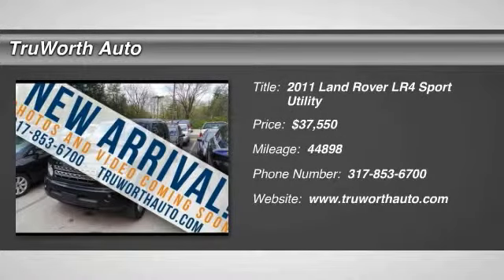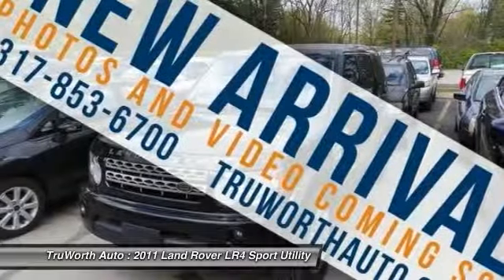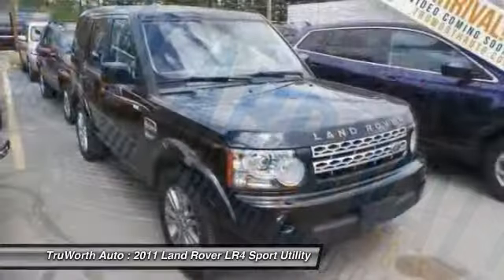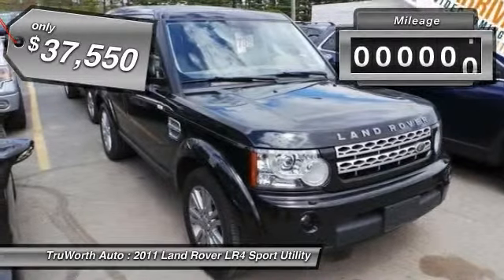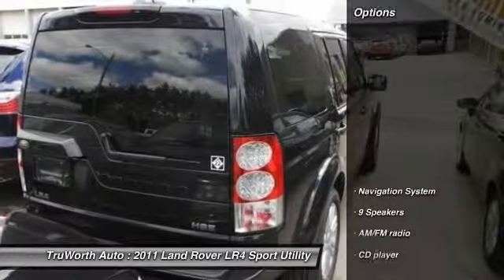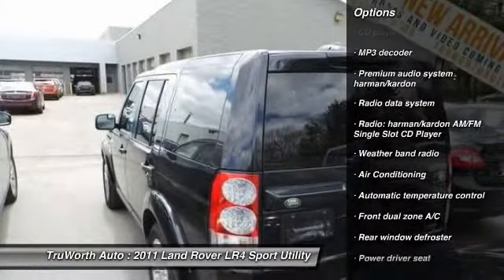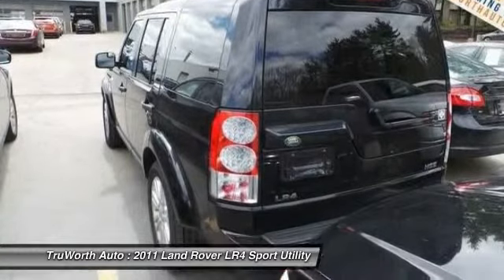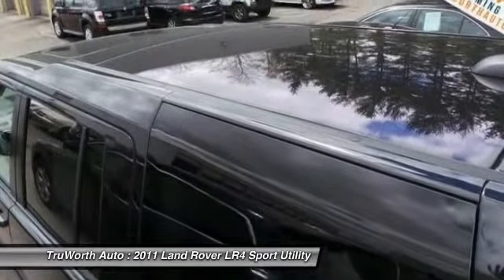2011 Land Rover LR4 Indianapolis IN P5128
2011 Land Rover LR4 LUX - $37550

TruWorth Auto
3006 E. 96th St.

Top of the Heap of Serious Offroaders!  This Land Rover LR4 has all the Technology, Luxury, and Performance you expect from one of the Top Brands in the World!  With a Low 44k Miles, Clean Carfax, and Only 1-Previous Owner it has been treated like the Thoroughbred it is! brBACKUP CAMERA, BLUETOOTH, HANDS-FREE, CD PLAYER, CRUISE CONTROL, HEATED SEATS, LEATHER SEATS, KEYLESS ENTRY, MULTI-ZONE CLIMATE CONTROL, NAVIGATION, PORTABLE AUDIO CONNECTION, POWER LOCKS, POWER WINDOWS, STEERING WHEEL CONTROLS, SUNROOF!brSchedule a Test Drive TODAY!  At TruWorth Auto our mission is to help you SELL SAVVY and BUY SMART!  Come visit us to see how our LOW PRESSURE ATMOSPHERE and INFORMATION Focused auto experts can provide the CAR SHOPPING EXPERIENCE YOUR LOOKING FOR!BrThis vehicle is undergoing our CERTIFIED Inspection and Reconditioning process. Otherwise the pictures will be up as soon as it is RETAIL Ready! (Please note that until this vehicle is fully processed, all features may not be reflected.  Inquire for details)brbrVisit to browse the rest of our vehicles - we're always getting new stuff in! brbrbrbr. brbrbrbr. brbrbrbr